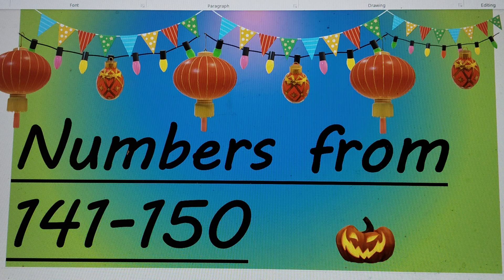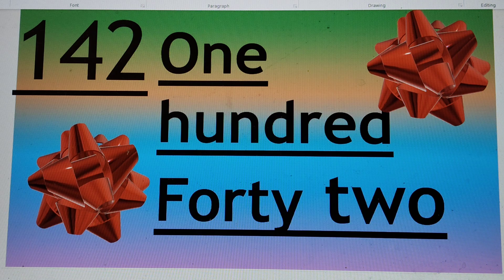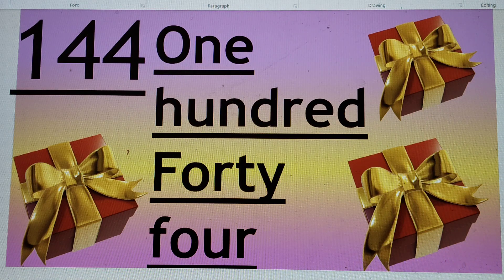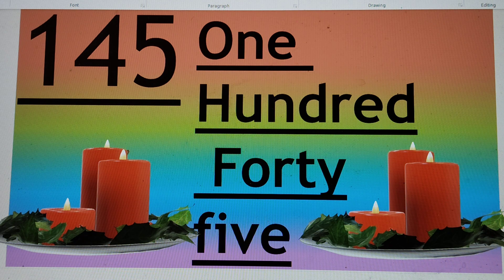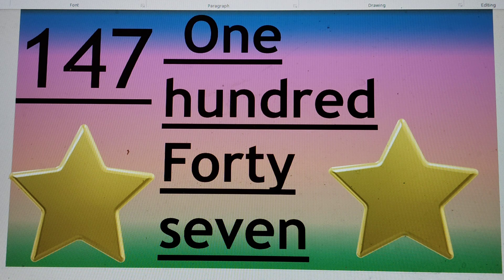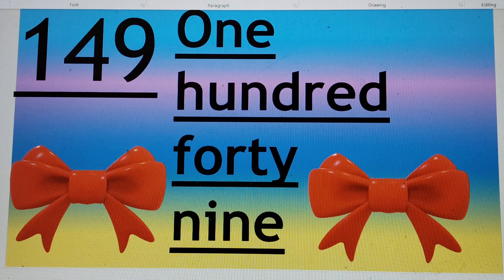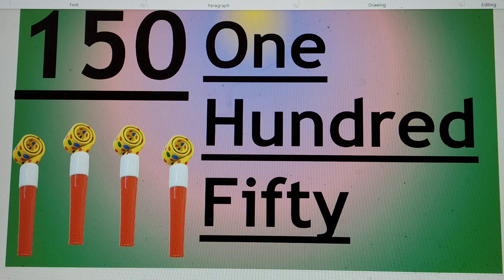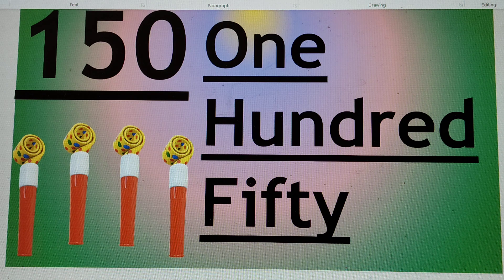141- 150 English Number Names for Kindergarten,Play Sch,Pre School,Pre Primary and Ukg,Lkg & Nursery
Number Names for Kindergarten,Play School,Pre School,Pre Primary and Ukg,Lkg & Nursery from 141-150,
🌟✨ Welcome to our exciting learning adventure! In this vibrant video, we explore **number names from 141-150**, specially designed for preschool, playschool, pre-primary, nursery, and kindergarten kids! 🎉👶 Join us as we engage little learners with colorful visuals, fun music, and interactive challenges that make counting a blast! 🌈💡 This video empowers young minds to recognize and pronounce these vital number names while having tons of fun! 🎵📚 Perfect for parents and educators looking to aid early learning, kick-start your child’s numeracy skills today! 📺❤️

🌟 Unlock the World of Numbers with Our Fun Learning Video! 🌟

Join us in this exciting journey as we explore the number names from 141 to 150, specially designed for preschool, play school, pre-primary, nursery, and kindergarten kids! Our vibrant animations and engaging characters will captivate young minds while they learn to recognize, pronounce, and write these essential numbers. Perfect for early learners, this educational adventure enhances number literacy and builds a strong foundation for future math skills. 🎉📚✨

teach number names and learn number names in english

 spelling  of141 to 150
141 to 150 Numbers spelling
number names 141 to 150  with spelling
 spelling of 141 to 150
numbers name 141 to 150
 counting 141 to 150 , counting
forward counting 141 to 150
 learn to count, teach counting 141 to 150
 counting 141 to 150  in English
141 to 150    counting
counting 141 to 150 number name 141 to 150

the concept of counting and number recognition from 141 to 150